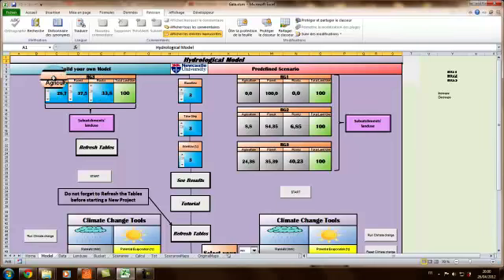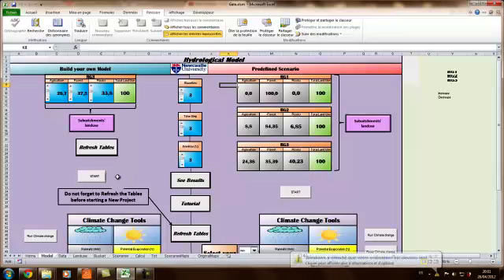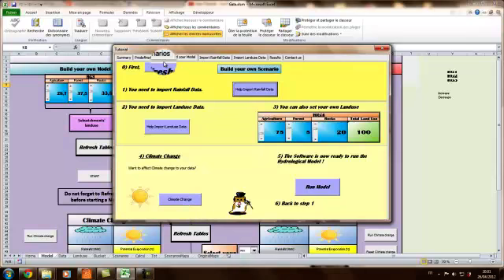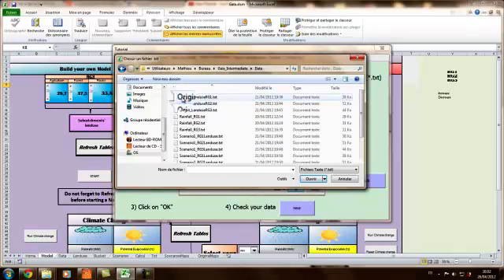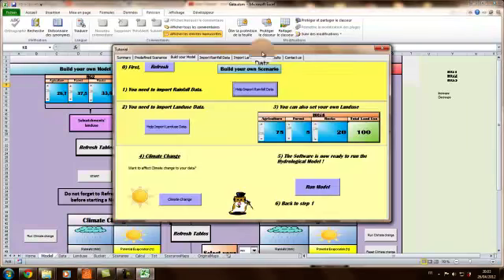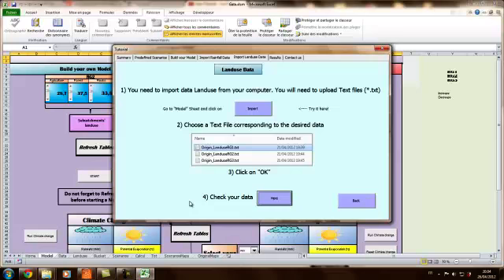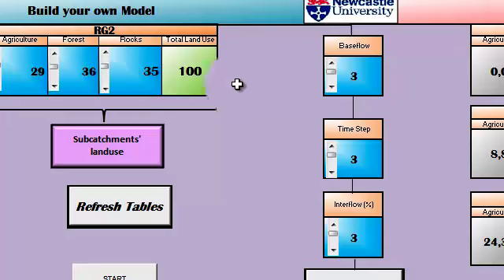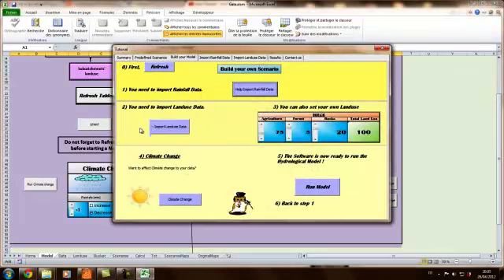Gaïa Tutorial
Tutorial